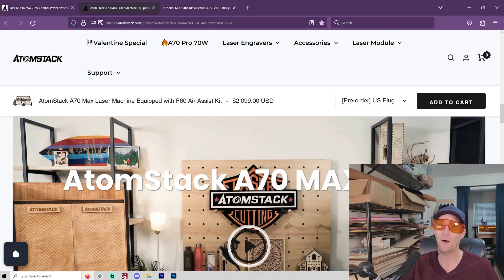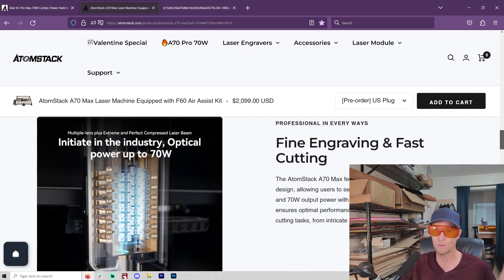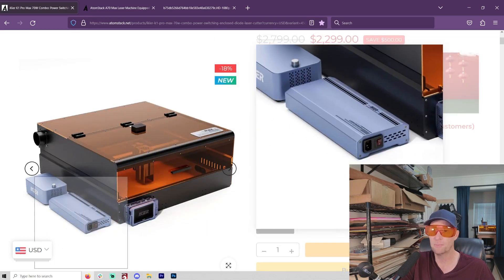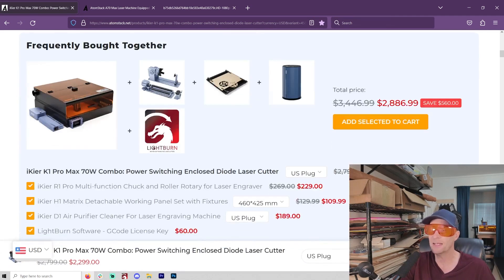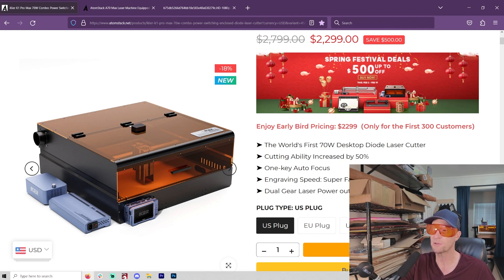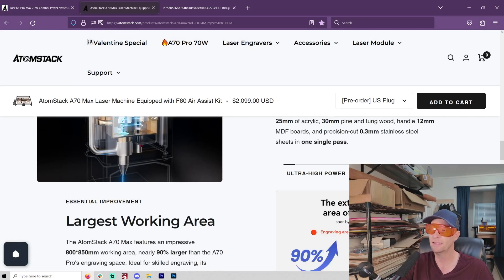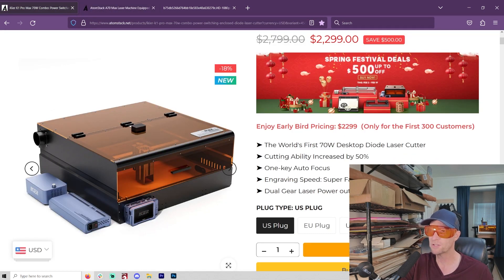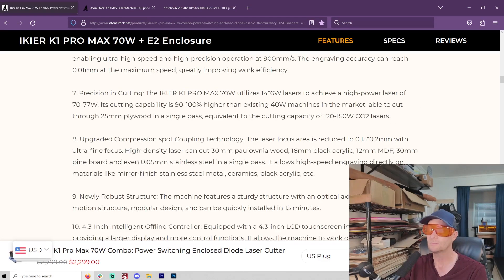NEW!! 70W Diode Laser Cutter / Engravers!!!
Welcome to the "Year of the Diode Laser" :)